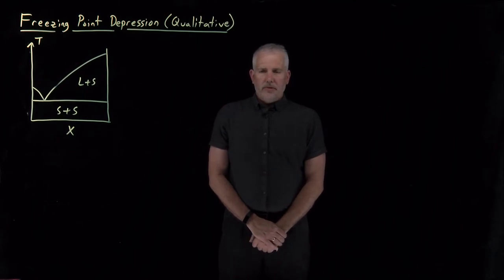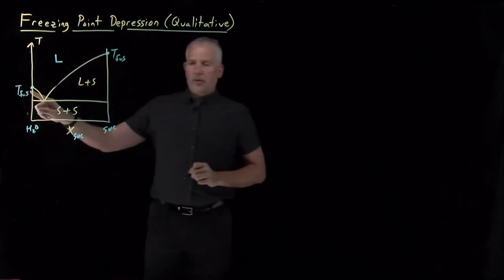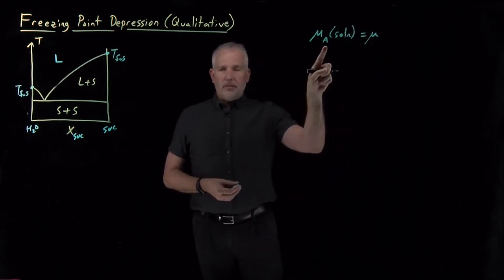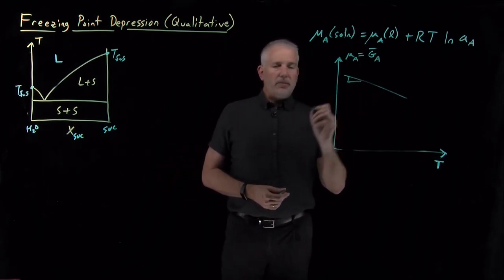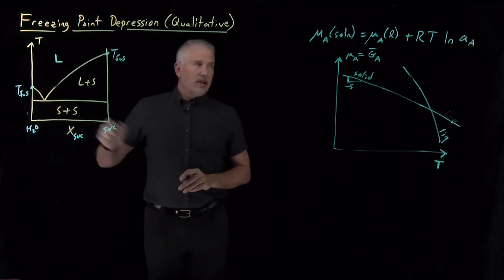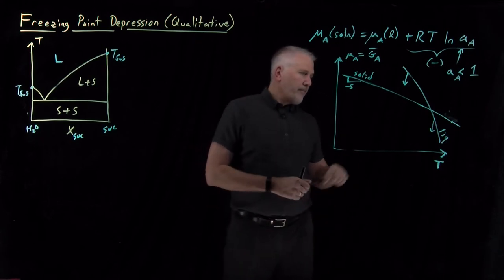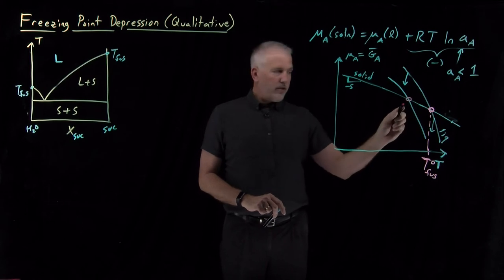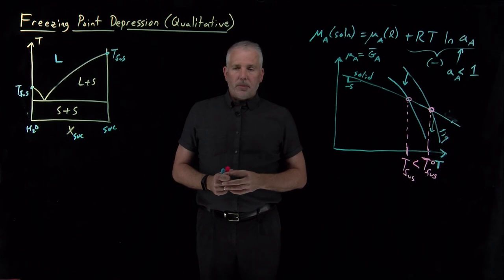Freezing Point Depression (Qualitative)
Dissolving a small amount of solute in a solvent will generally lower the freezing point of the resulting solution.

This happens because the solvent has a lower activity in the solution than in pure solvent, so it is in equilibrium with the pure solid at a lower temperature.